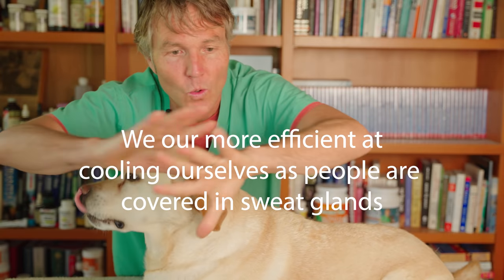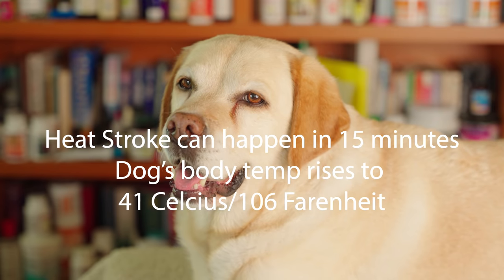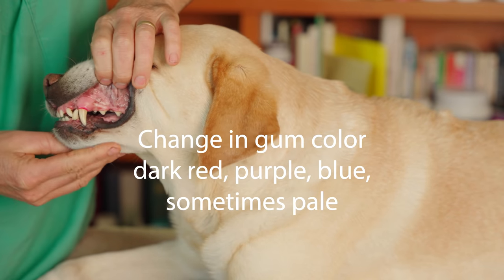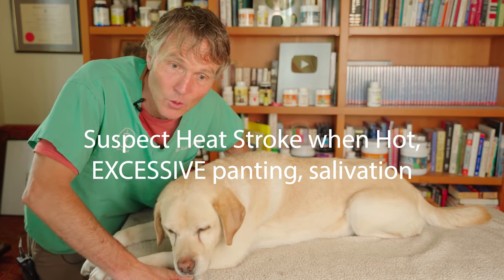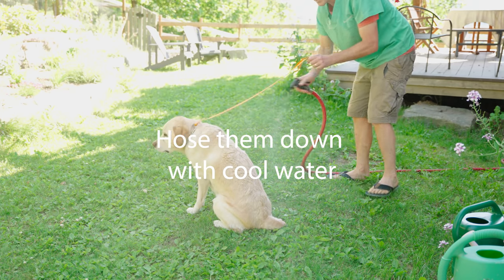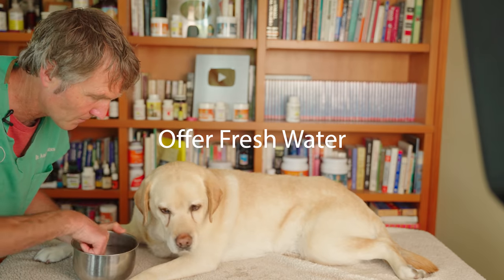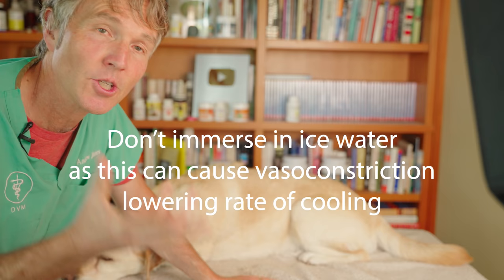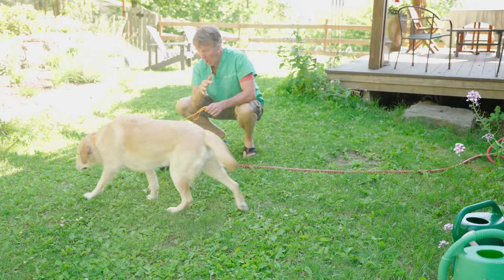Heat Stroke in Dogs: Signs and Emergency Treatment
Heat stroke in dogs can be fatal, and happen in 15 minutes
Dr Jones shows you the signs of Heat Stroke in dogs, plus exactly what you should do at home for this emergency.